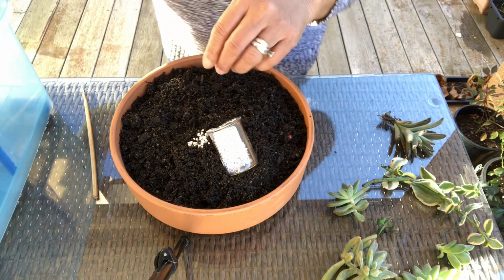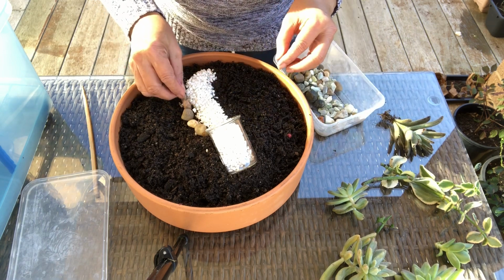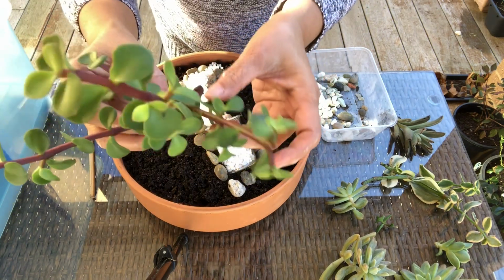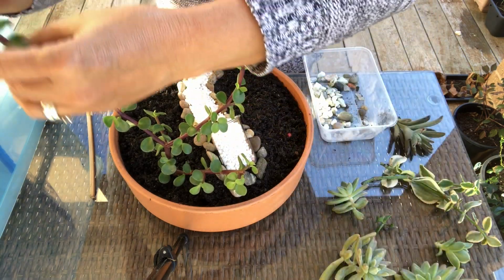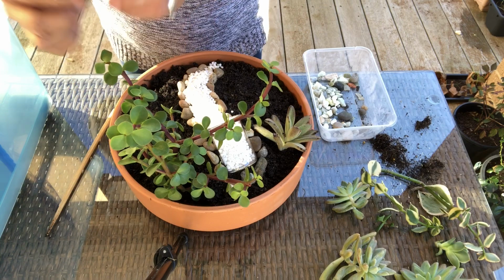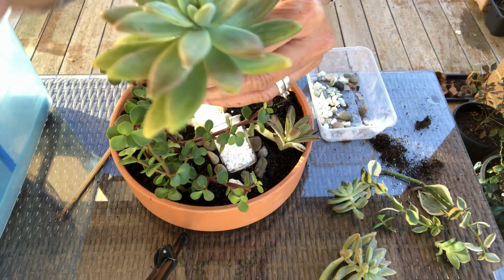Spilled Water...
Hello again everyone!  Thank you for all your support and I am very encouraged and it helps me to be more creative.